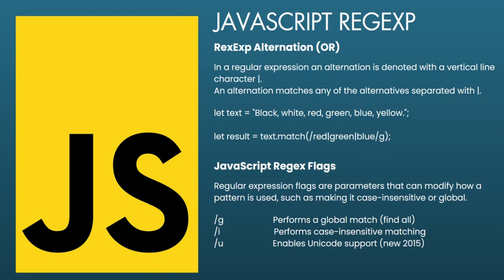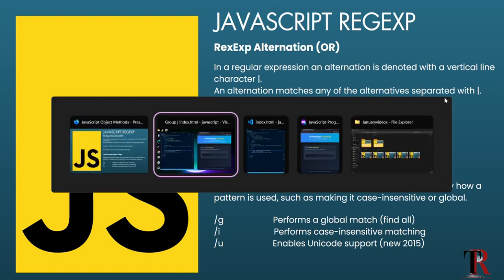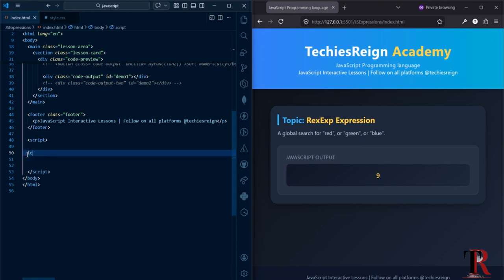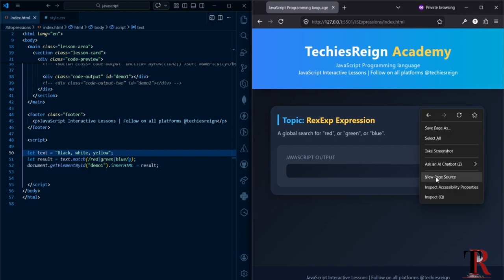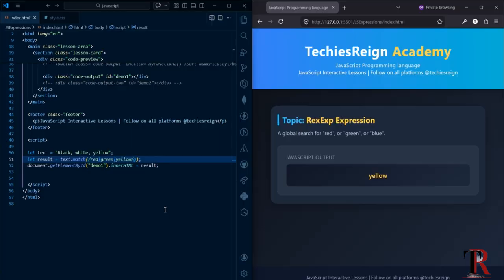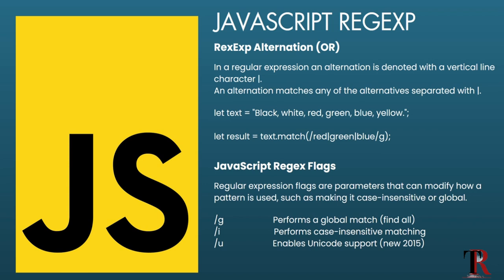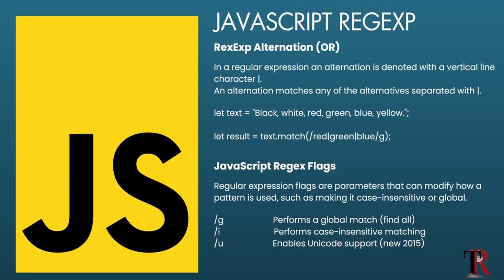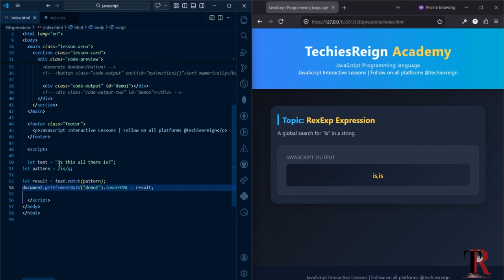JavaScript RexExp Alternation